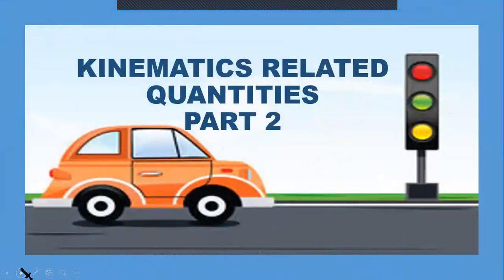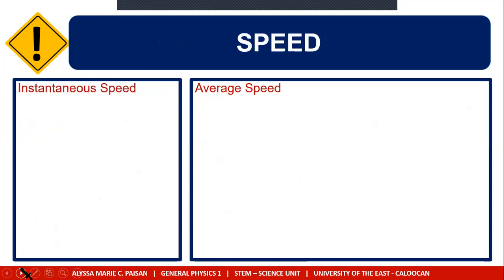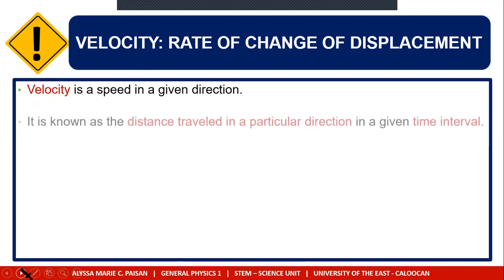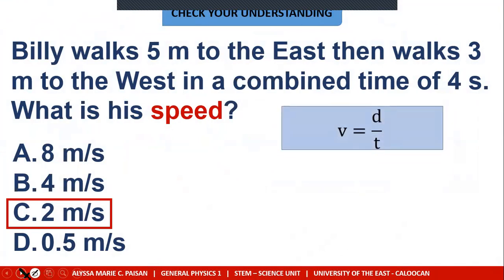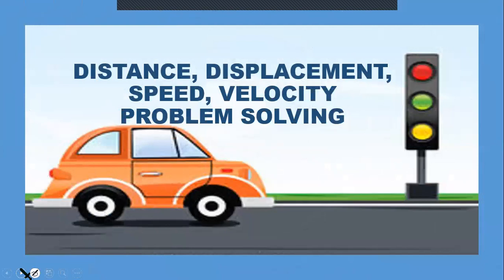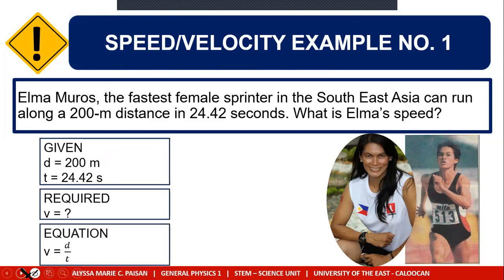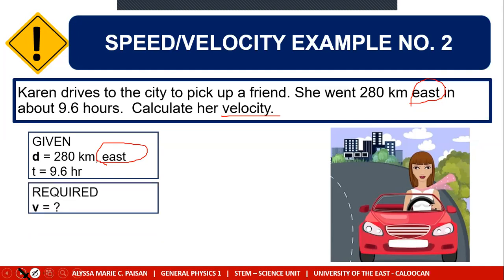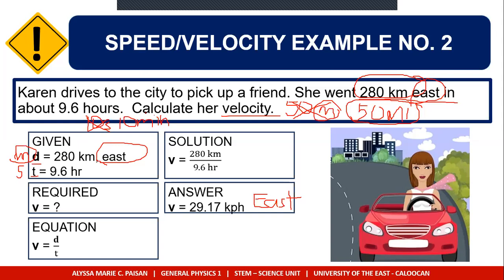03 1 KINEMATICS QUANTITIES PART 2